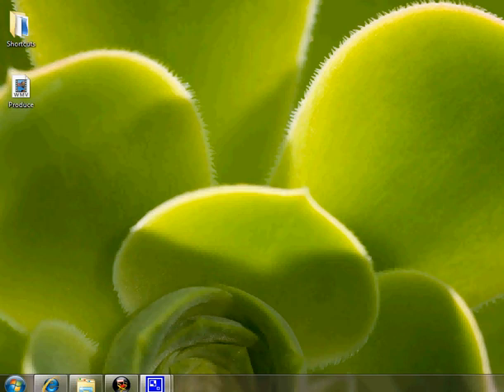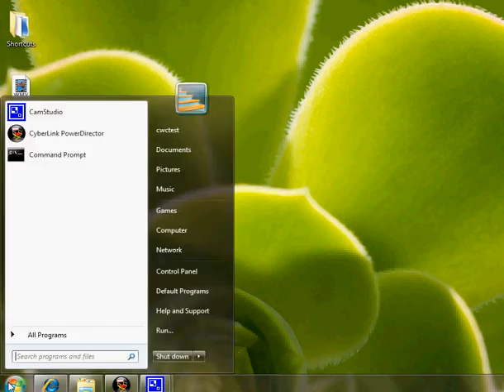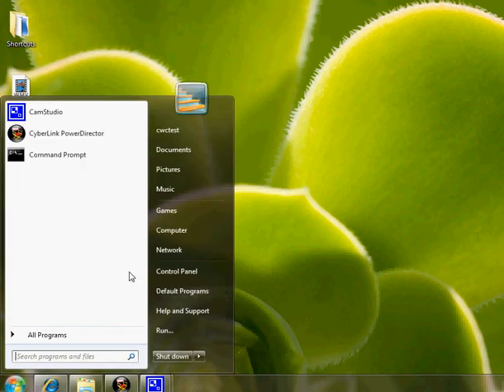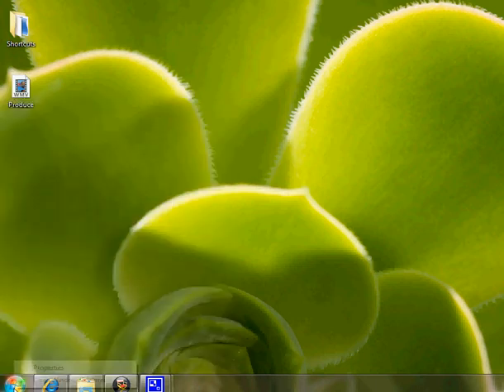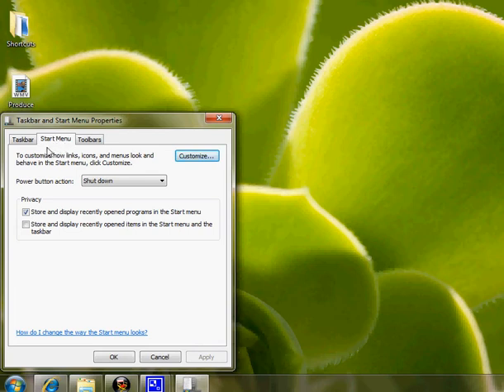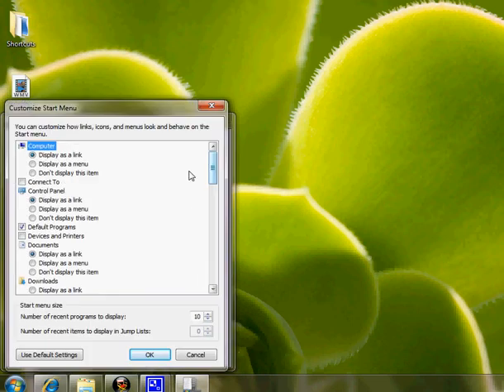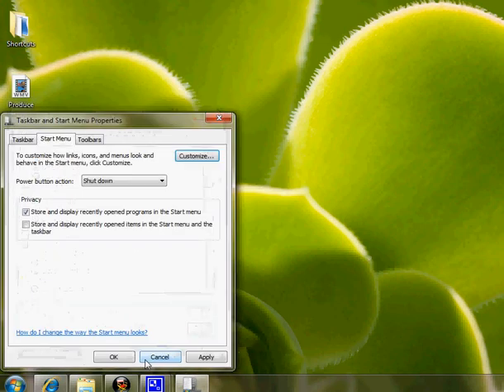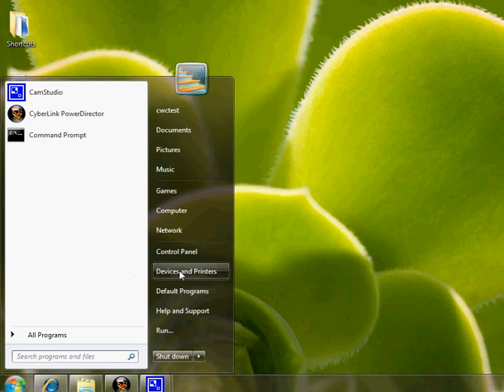How to add Devices and Printers to the start menu on Windowws 7 SL 25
How to add Devices and Printers to the start menu on Windows 7